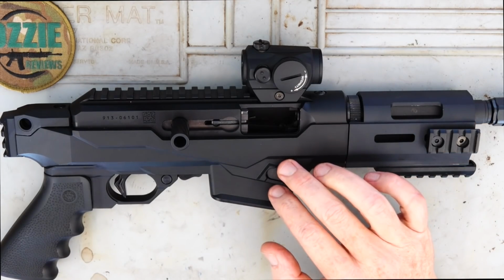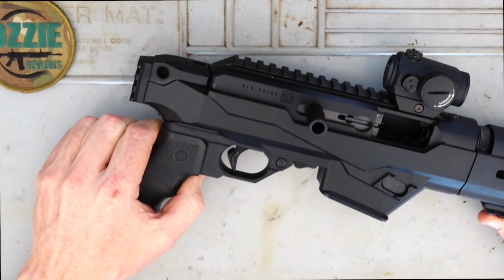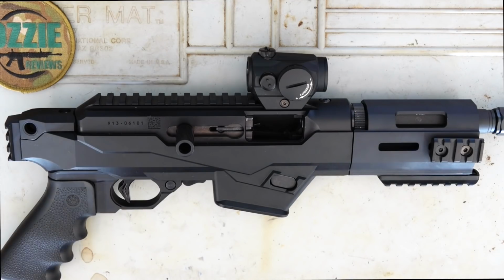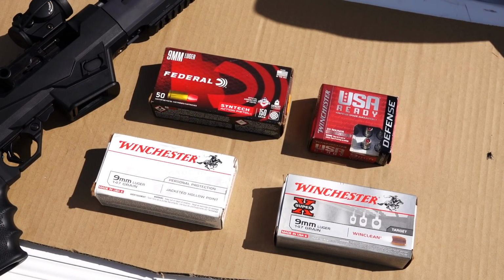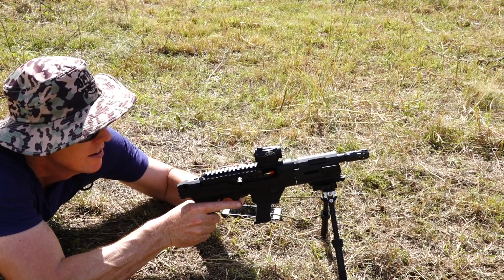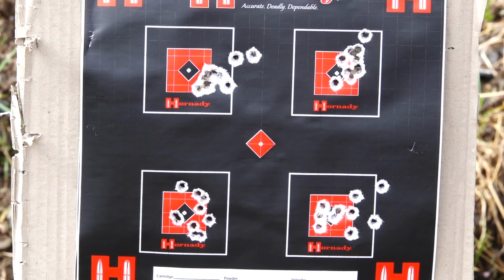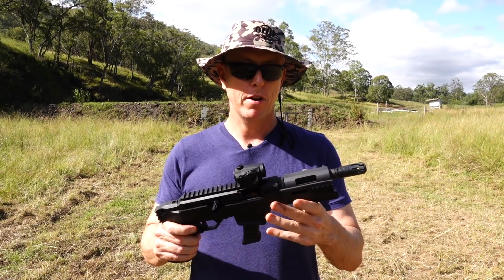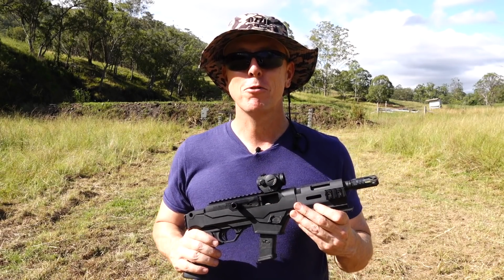Ruger "PC Charger" Custom 9mm Pistol (with accuracy testing)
The Ruger PC Charger fitted with the Volquartsen trigger and Aimpoint red dot is a hoot to shoot, it's accurate, it takes various types of magazines with the provided factory adaptors and is well priced. I had zero issues with it.